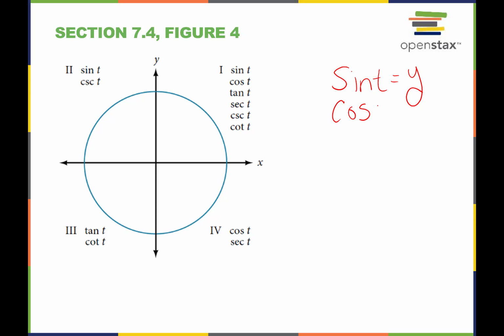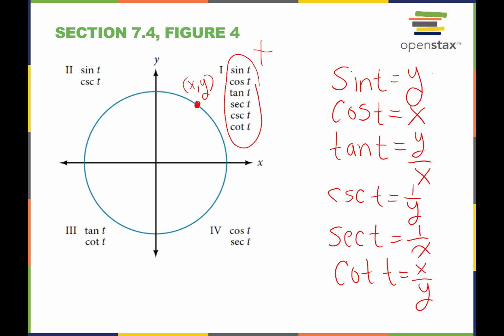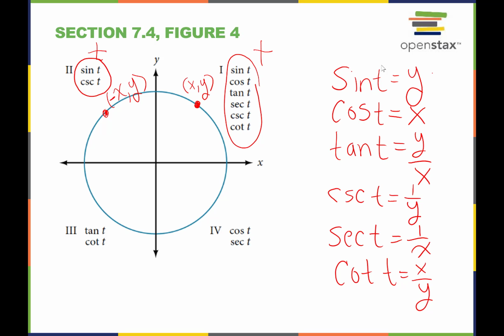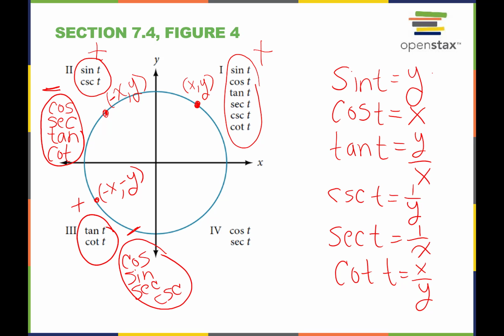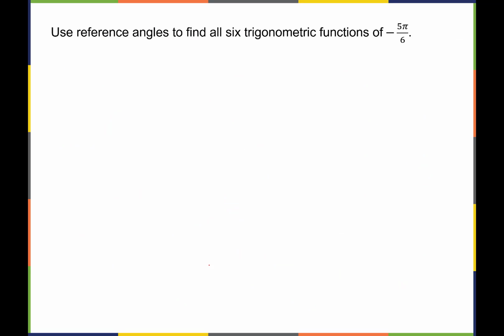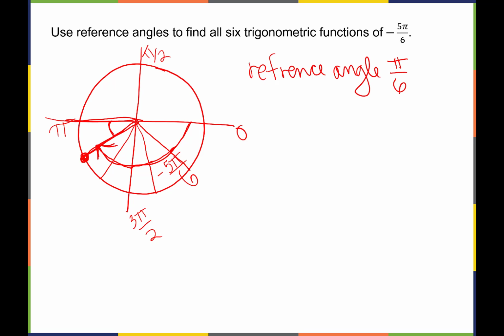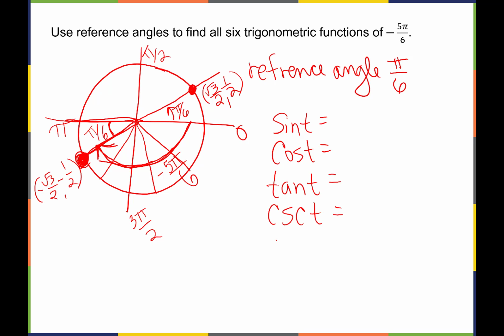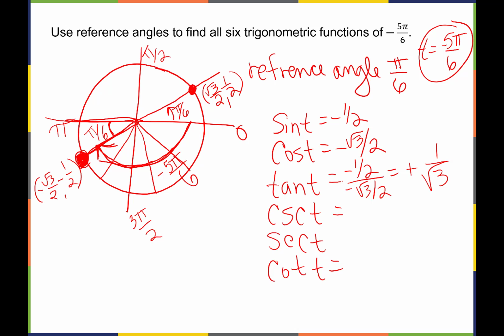MTH 1430 Using Reference Angles to Find Exact Values of Trig Functions